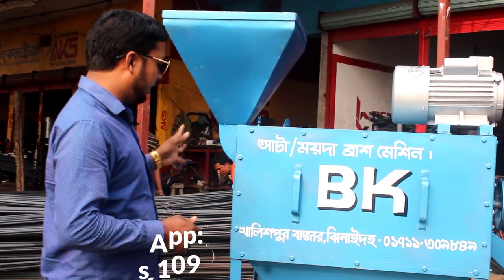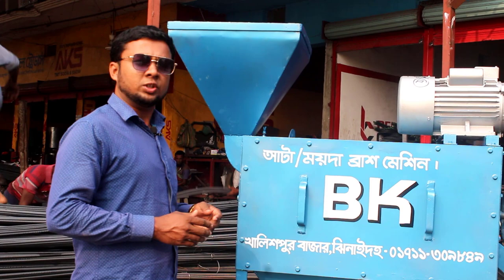আটা ময়দা ব্রাশ মেশিন, গম থেকে আটা ময়দা তৈরি 📲Call►01912356109/01711309849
►খালিশপুর বাজার,মহেশপুর,ঝিনাইদহ
যেকোনো ধরনের মেশিন সম্পর্কে জানতে বা মেশিন কিনতে কল করুন আমাদের কে
সবচেয়ে দ্রুত Delivery 48 ঘন্টায় সারা বাংলাদেশে.!!
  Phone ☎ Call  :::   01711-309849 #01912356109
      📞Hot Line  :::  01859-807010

                                   🌍 আমাদের ঠিকানাঃ
►খালিশপুর বাজার,
[ মহেশপুর রোড, ঝিনাইদহ জেলা ] খুলনা বিভাগ, ঢাকা - বাংলাদেশ।
Google Map এ গিয়ে BKBD লিখে সার্চ করুন, পেয়ে যাবেন আমাদের ঠিকানা ??

📌সব ভিডিও নিচের লিঙ্কে ক্লিক করুন🔖

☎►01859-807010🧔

◥◣◥◣◥◣ Keyword ◥◣◥◣◥◣

আটা কল মেশিন,আটা চাকি মেশিন,আটা তৈরির মেশিন,চাল থেকে আটা করা মেশিন,আটা এবং ময়দা,আটা ময়দা তৈরি,গম থেকে আটা ময়দা তৈরি,ধান গম ভুট্টা ভাঙ্গা মেশিন,ময়দা ও সুজির অটো মেশিন,গম কাটার মেশিন,আটা মেকিং ব্যবসা,গম ভাঙ্গা মেশিন,আটা,ধান ভাঙানোর মেশিন এর দাম,মসলা গুড়া করার মেশিন,গম থেকে আটা,গমের আটা,হলুদ মরিচ গুড়া করার মেশিন,ধান ভাঙ্গার মেশিন,একই মেশিন এ ধান থেকে চাল চাল থেকে আটা আটা,হলুদ মরিচ গুড়া করার মেশিনের দাম,চাল থেকে আটা,আটা ময়দা ব্রাশ মেশিন